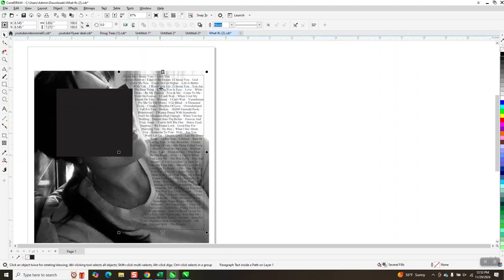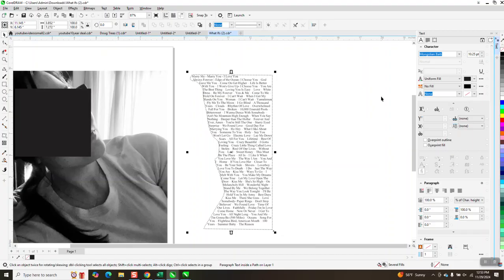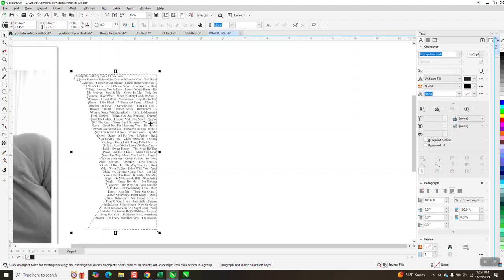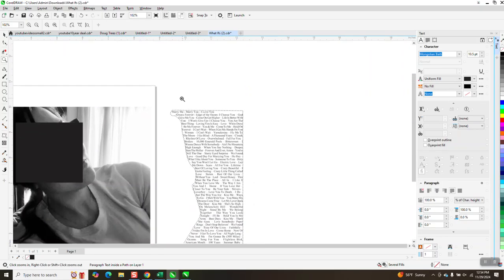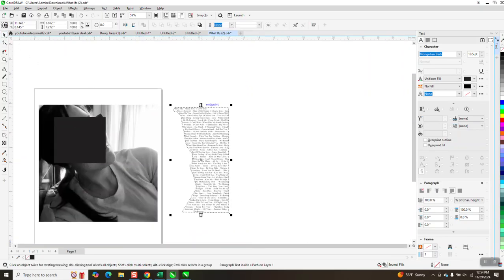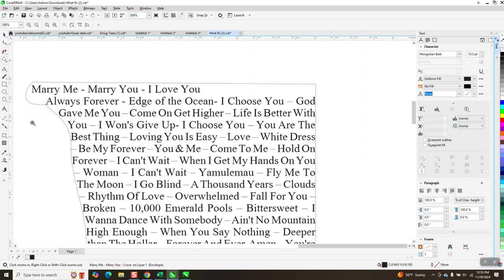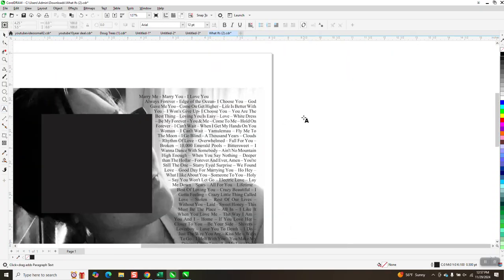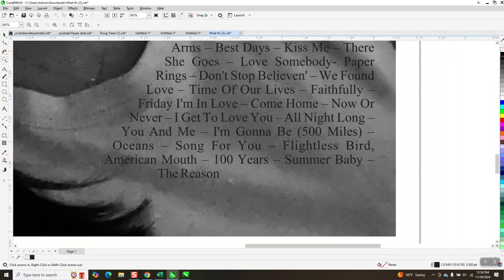Corel Draw Tips & Tricks TEXT in a shape FACE Part 2